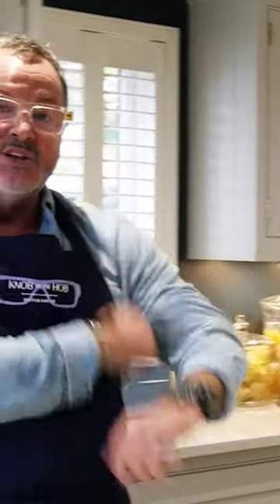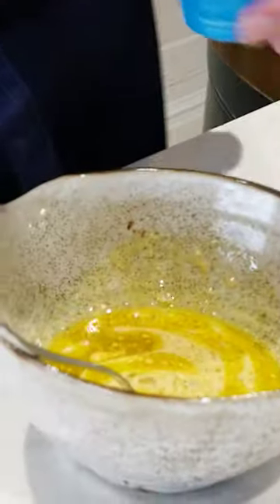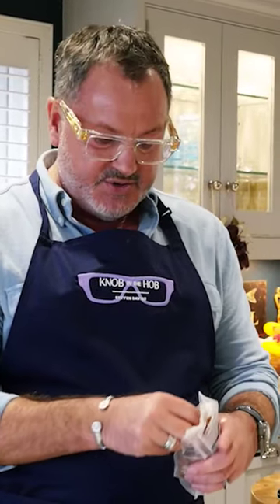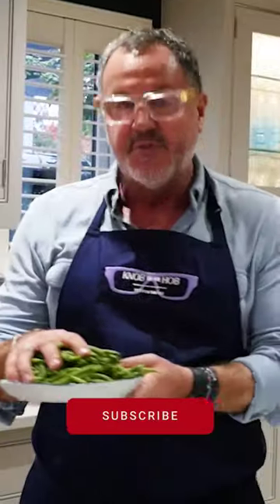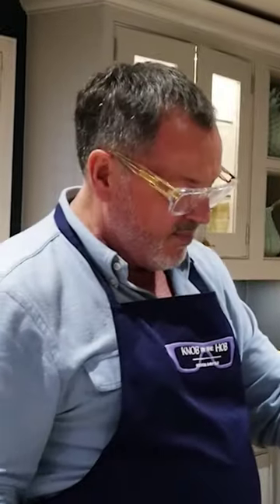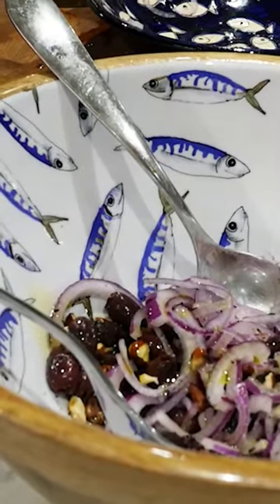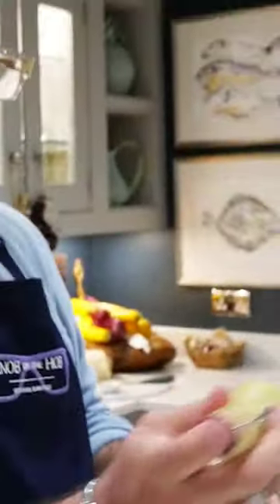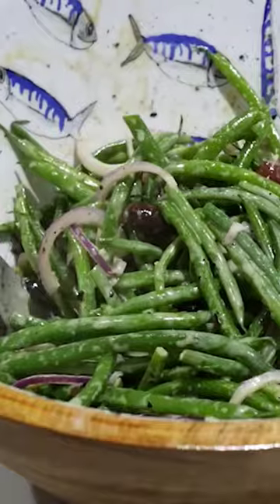MAKE MY GREEN BEAN & GOAT'S CHEESE SALAD | KNOB BY THE HOB | STEVEN DAVIES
Darlings, here is another recipe short for you. I recently had family over and cooked an array of delicious meals for them, and I'm very excited to share all of those recipes with you over the coming weeks. I'm starting off with this scrumptious green bean and goat's cheese salad, which was a (somewhat) healthy accompaniment to our incredible meat feast - but more on that soon...

This vegetarian dish is perfect as a side but really does hold it's own; the dressing gives it a wonderful flavour.